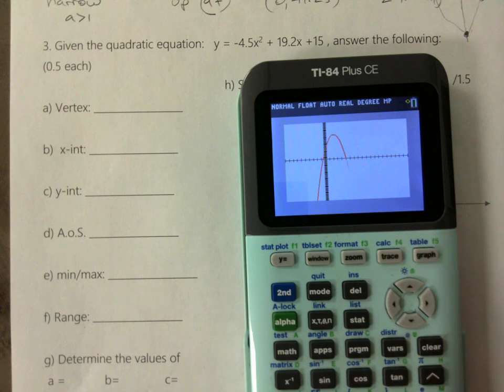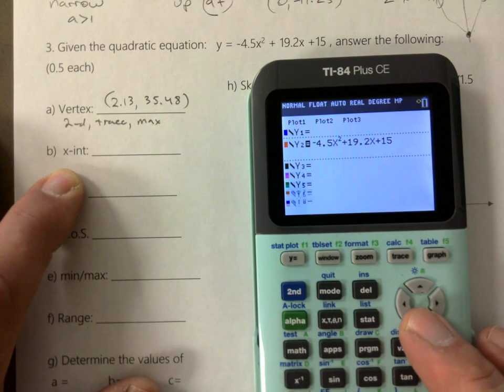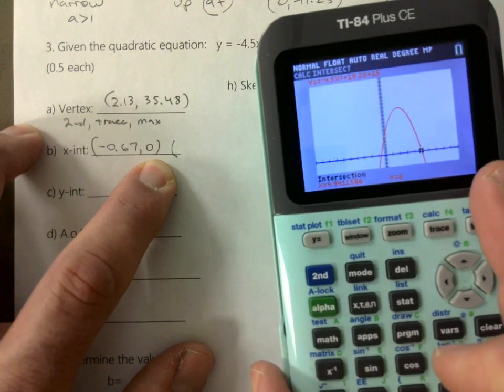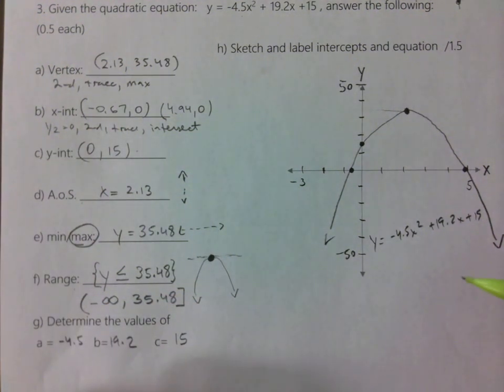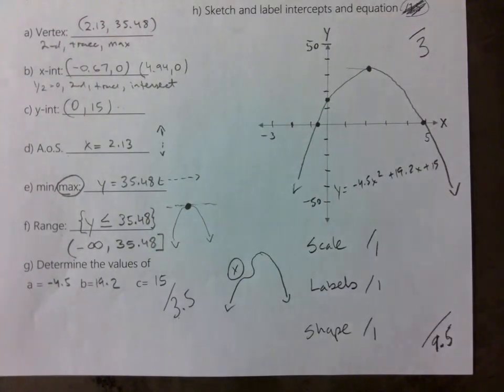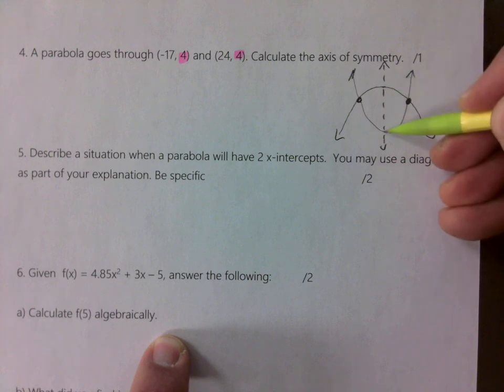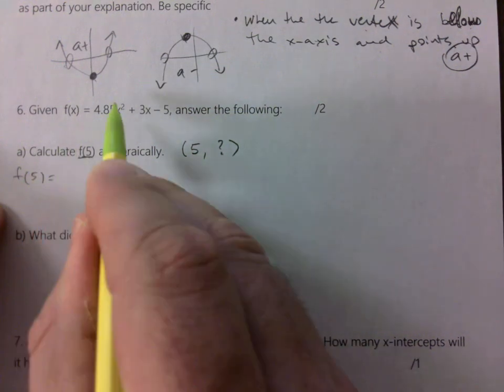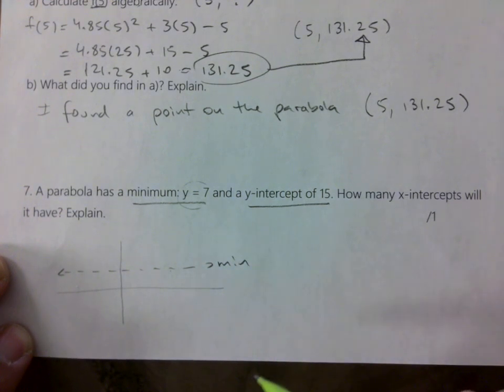APMR3S QUADS AC CORRECTION